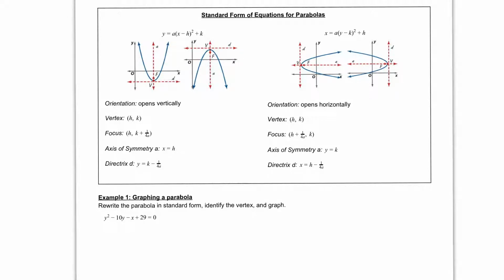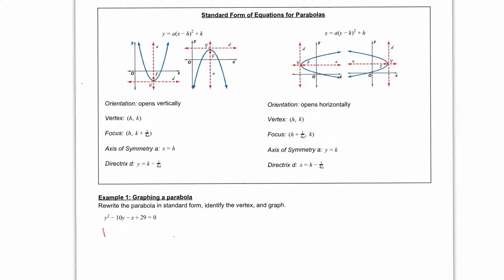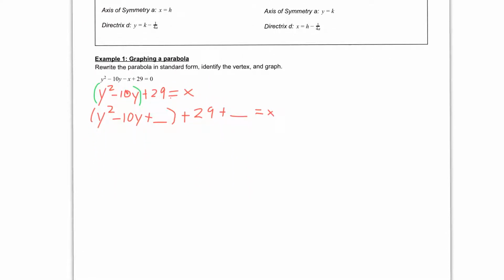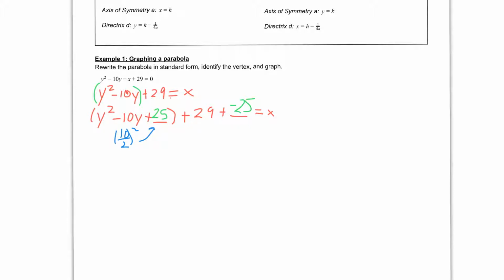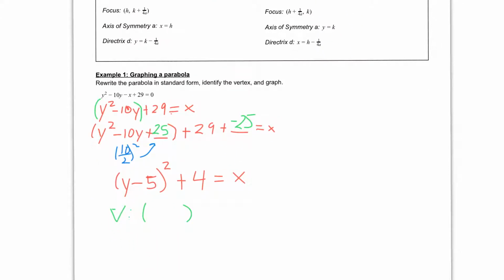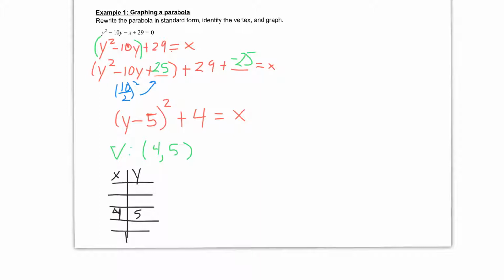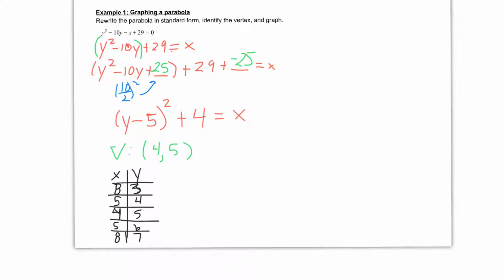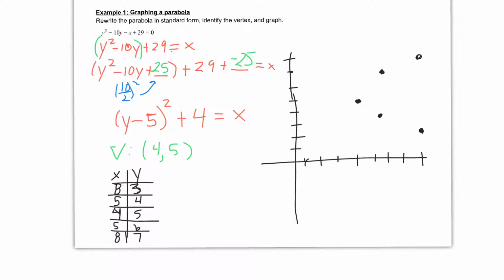Notes 7.1 day 2 ex. 1